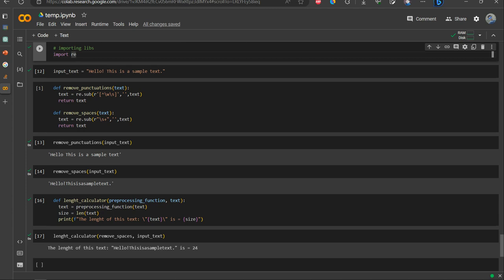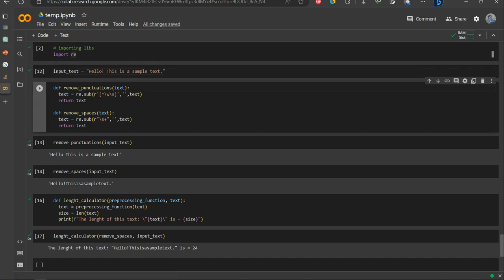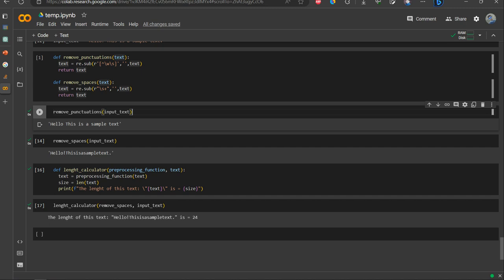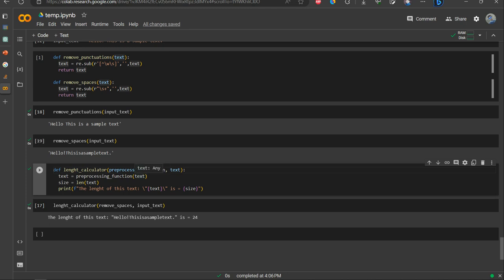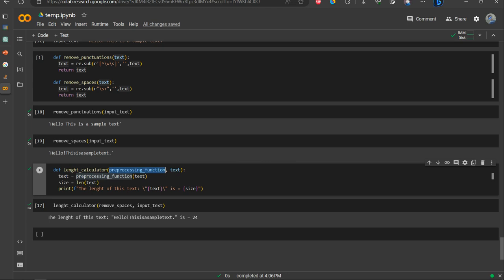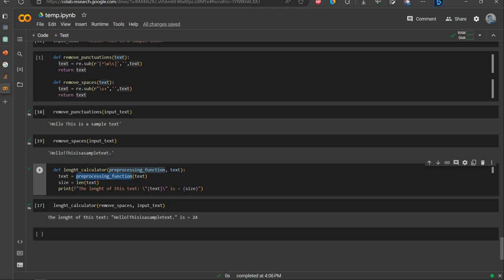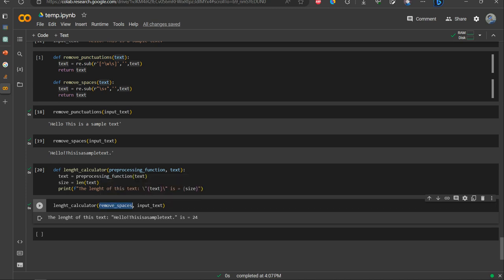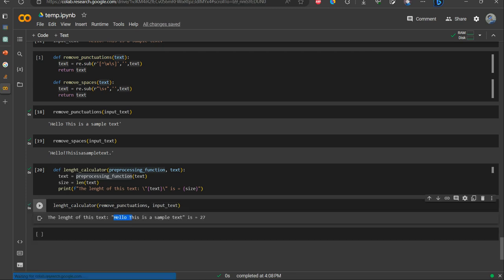Idea behind " functions as a data type" | Passing functions (explained with python)